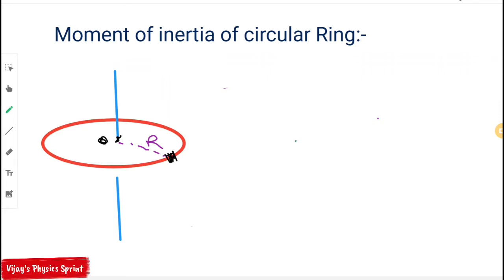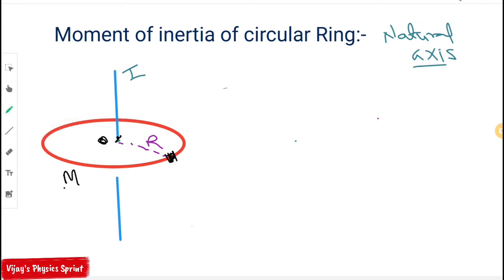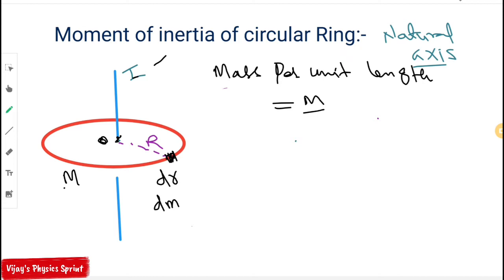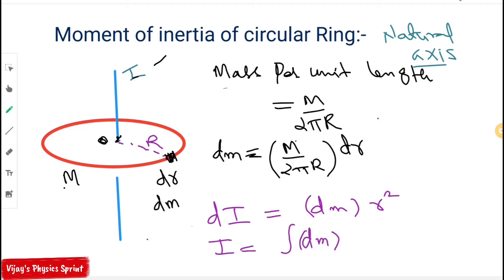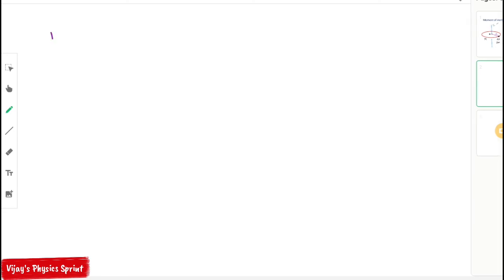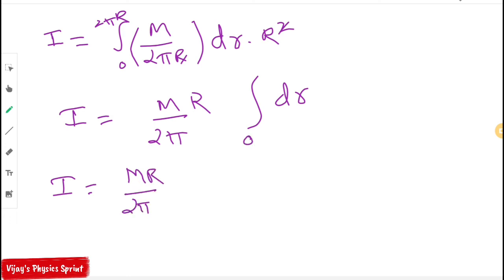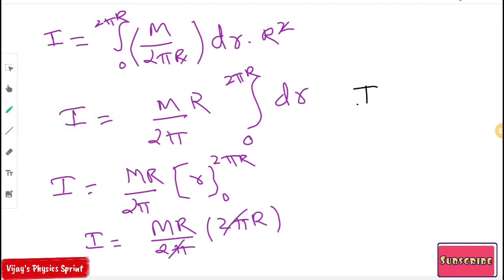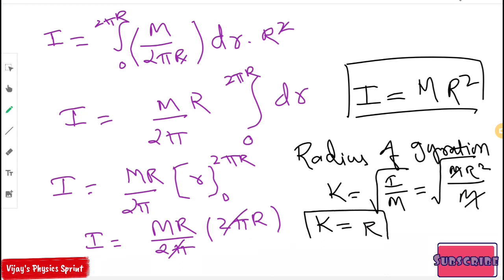Moment of Inertia of Circular Ring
Moment of Inertia of Circular Ring about it's natural axis.